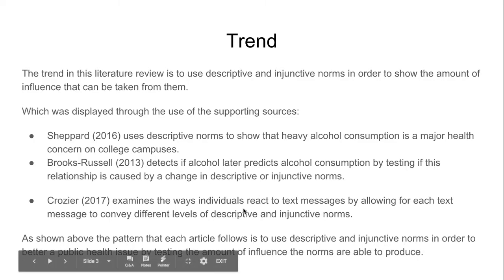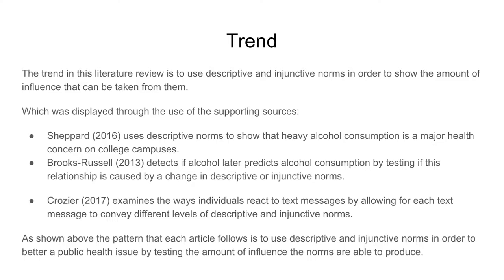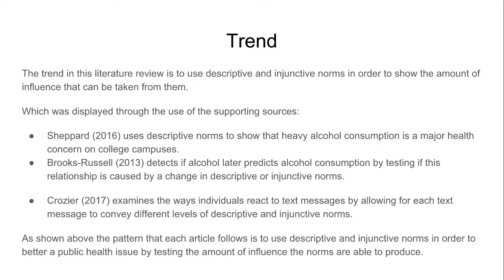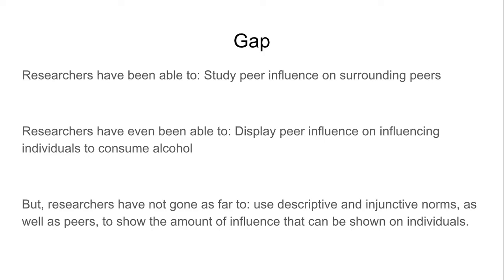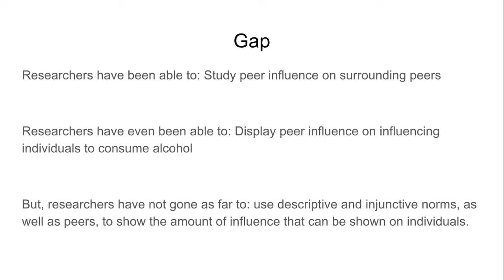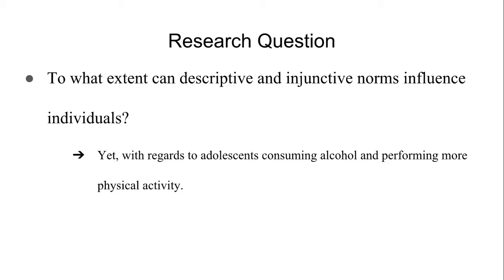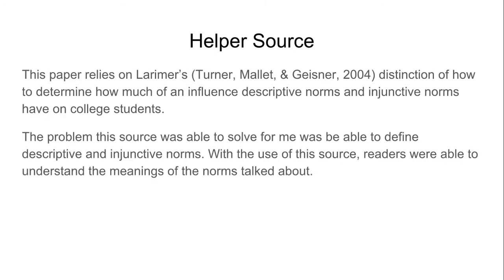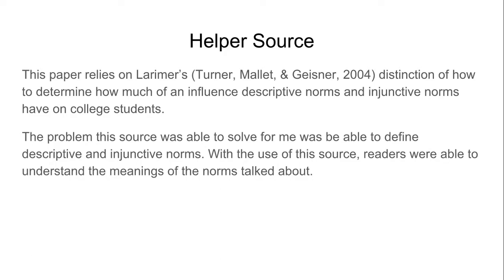Literature Review Project